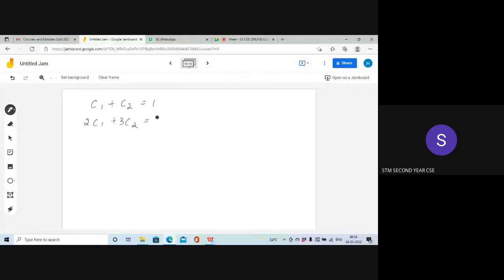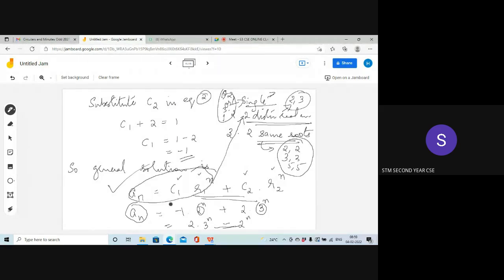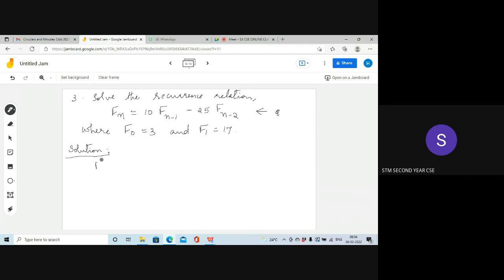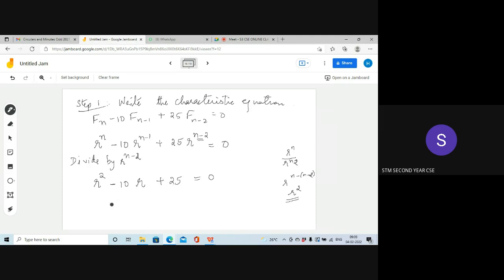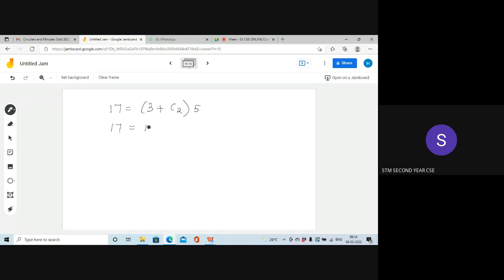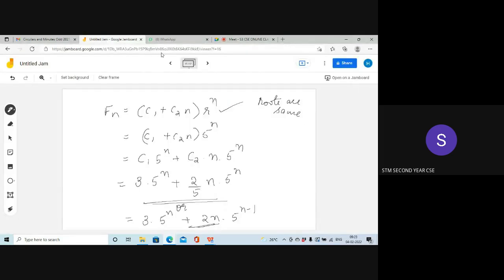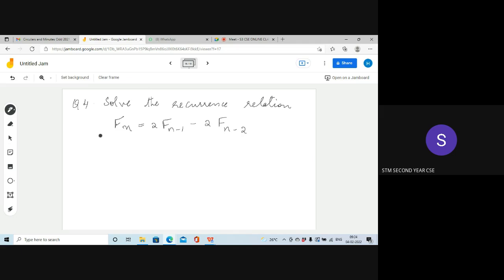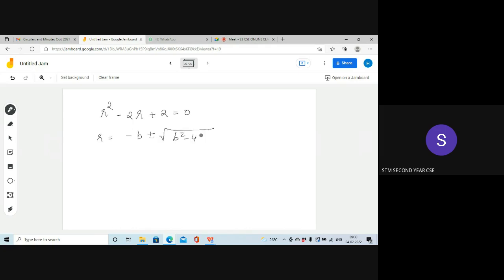MAT203 Module 4 Part 9 Hour 1 : 04.02.2022